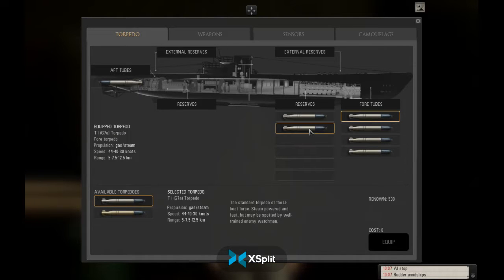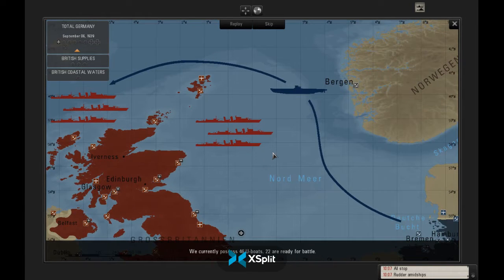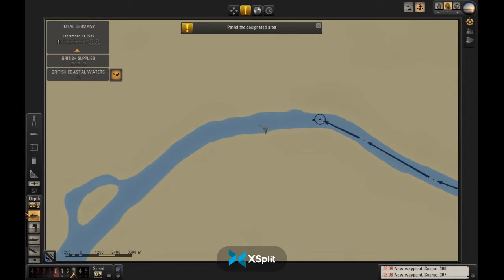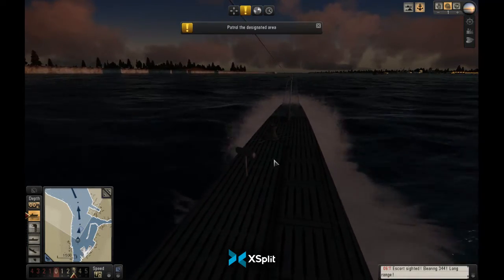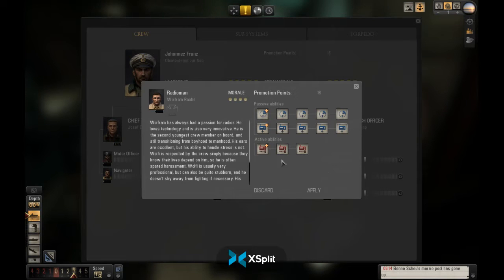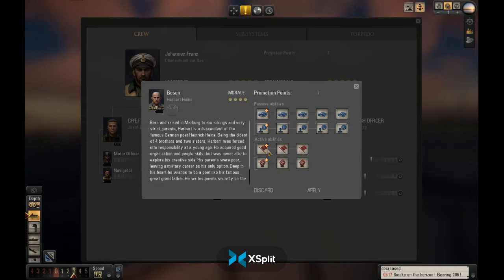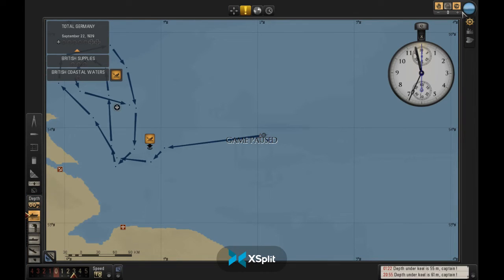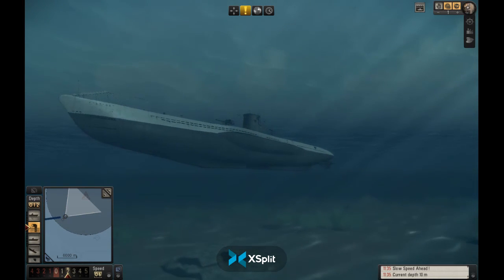So it begins... part 1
Hello gamingwithbryan here this Silent Hunter 5 Battle Of The Atlantic. This is the Atlantic and Germany side of WW2, this game is just like Silent Hunter 4 but little better. I hope I can have this series go for a long time. If you like what you see click the like subscribe if you that would make me happy and get in the comment section don't be afraid and also comment what other games so I play I'm open to any suggests thank u stay safe and cool. I wanna thank @HistoryNerd for inspiring to do this thank @HistoryNerd